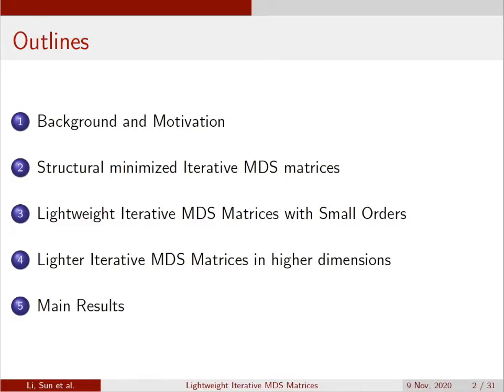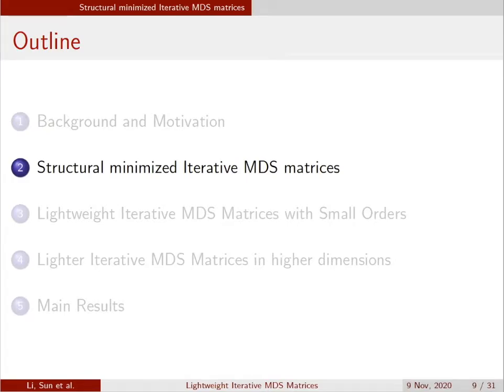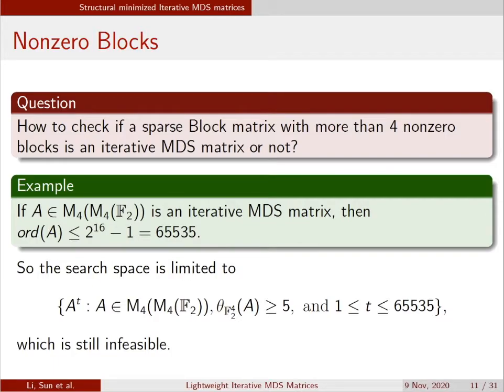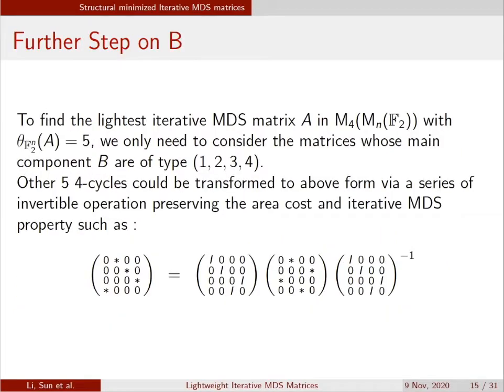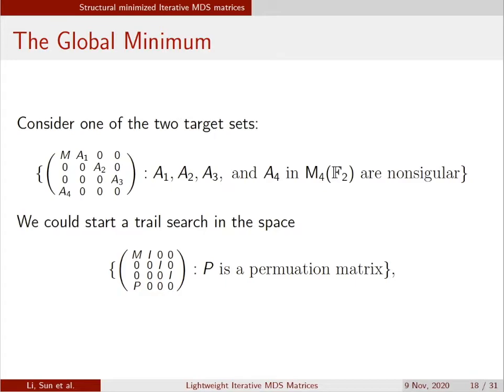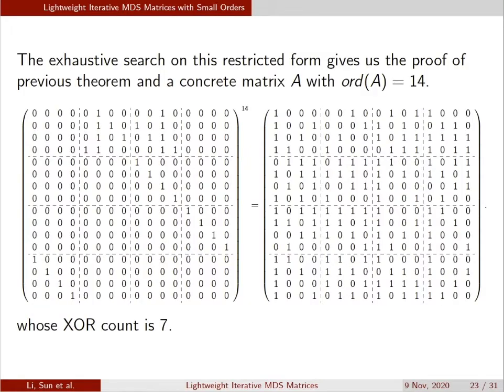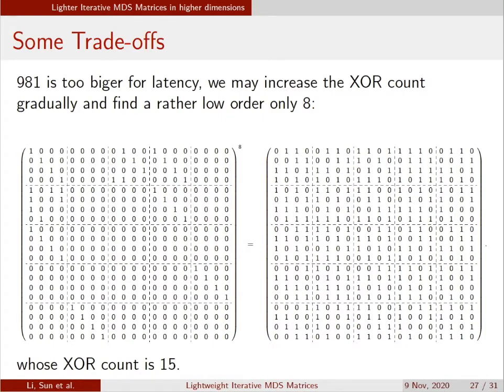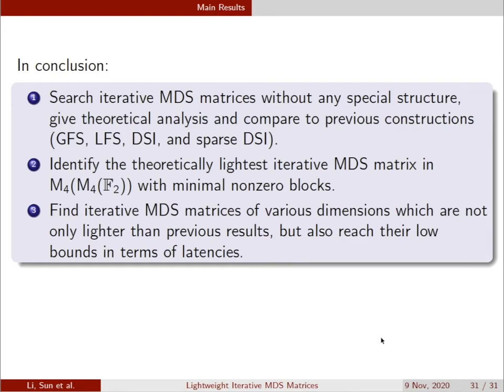Lightweight Iterative MDS Matrices: How Small Can We Go?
Paper by Shun Li, Siwei Sun, Danping Shi, Chaoyun Li, Lei Hu presented at FSE 2020